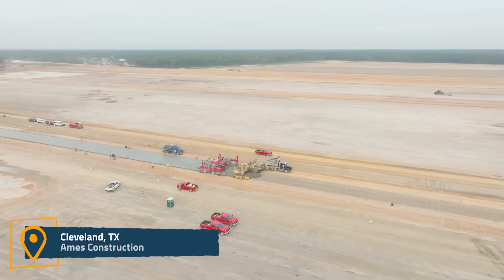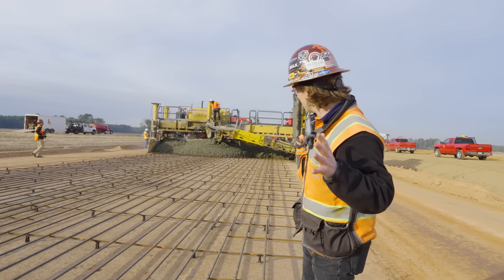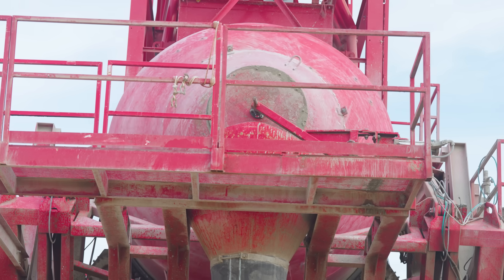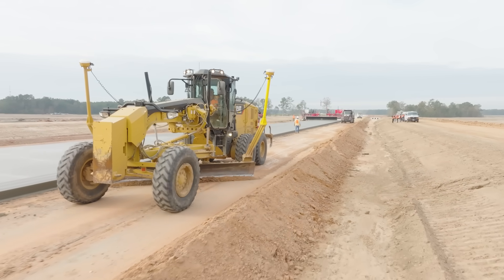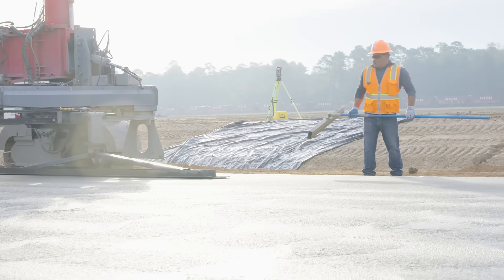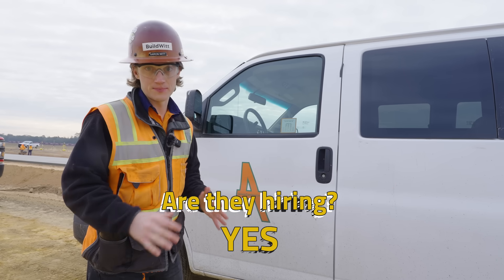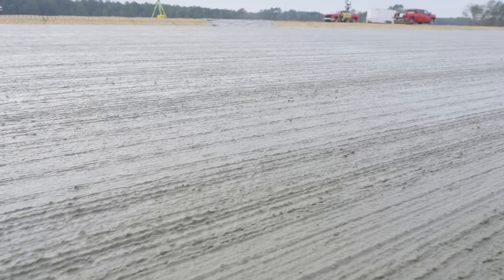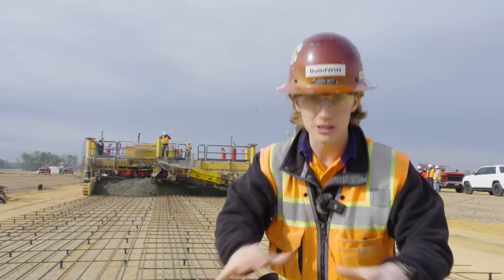Concrete Paving for a Railroad Logistics Center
Welcome to the Ames Construction concrete paving train!

Ames is busy building a new railroad logistics center in Texas. The facility will serve as an essential hub for freight moving through the Port of Houston to and from America.

We visited earlier in 2023 when Ames was moving millions of yards of earth to level the site — if you want to see the grading, you can check it out

But today, we're here to check out their concrete paving. Thanks to the expansive soil in Texas, concrete paving is the go-to method of road building.

Are you looking for a new job with Ames Construction? Check out the link below for their latest openings across America!